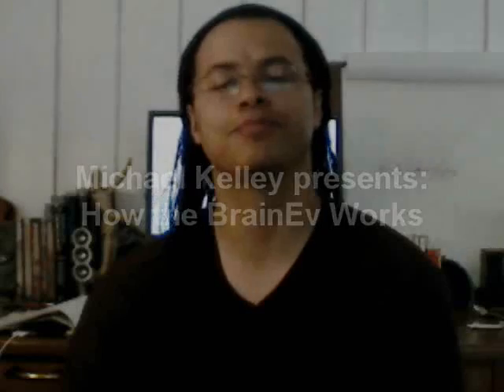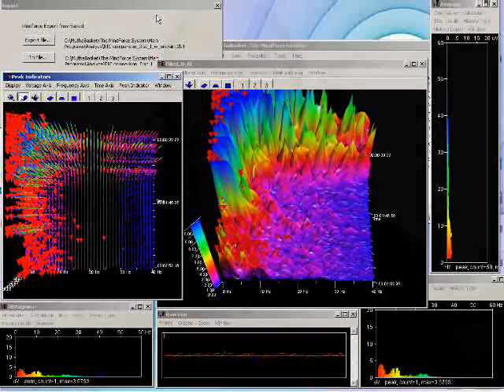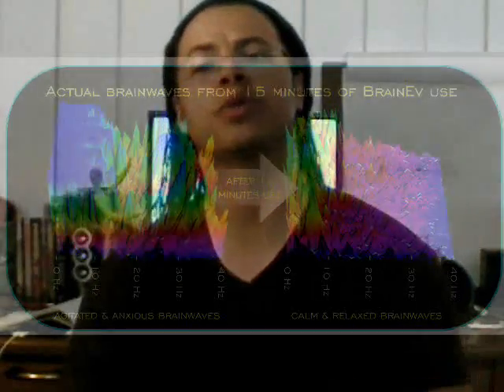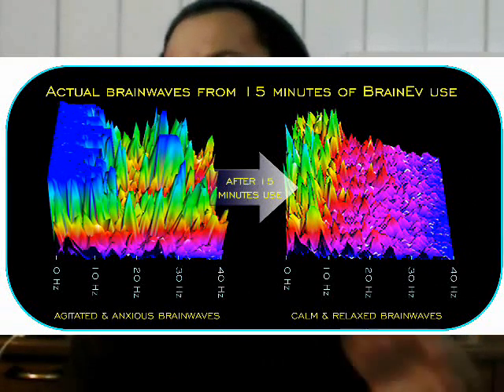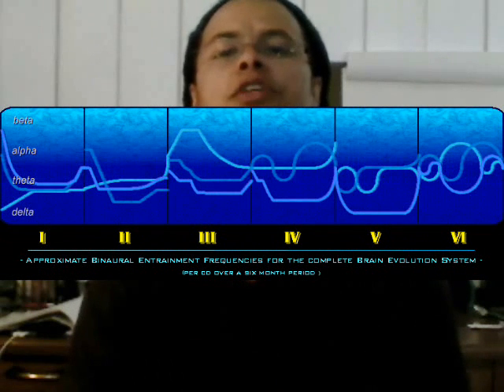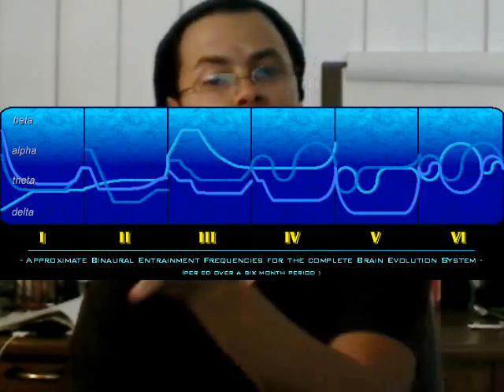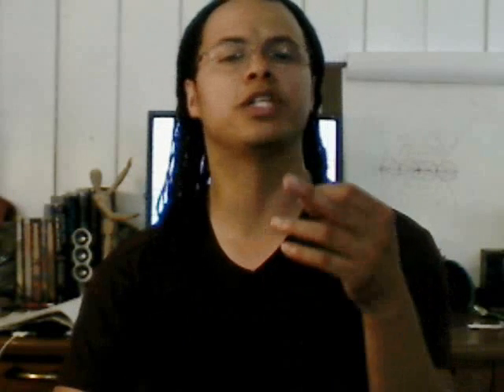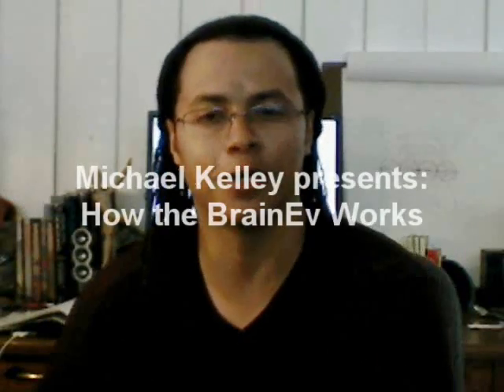Brainwave Entrainment - A History, And How BrainEv Works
Michael Kelley provides a history of brainwave entrainment. Then he looks specifically at how the Brain Evolution System works